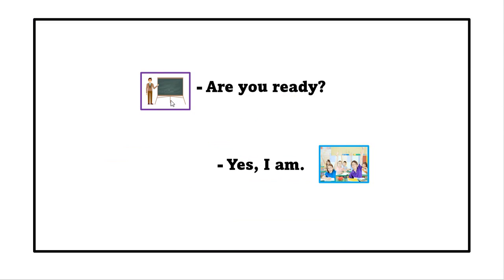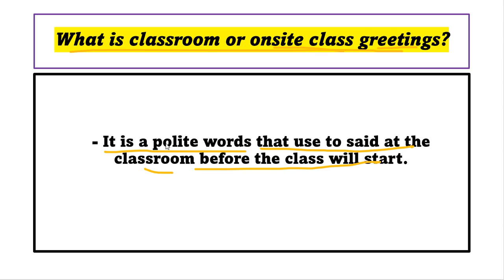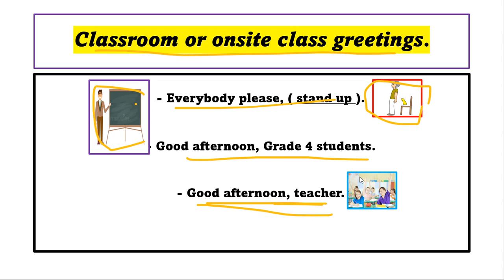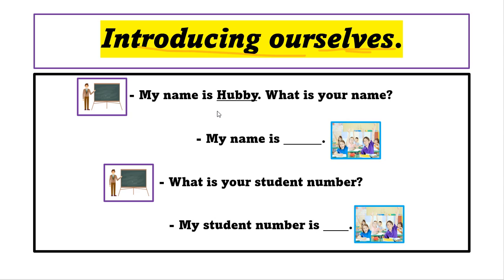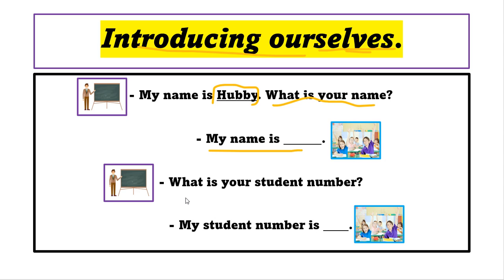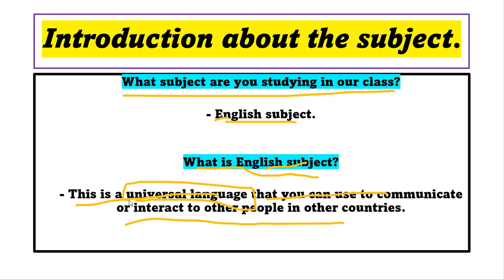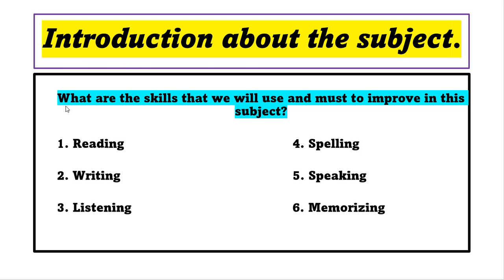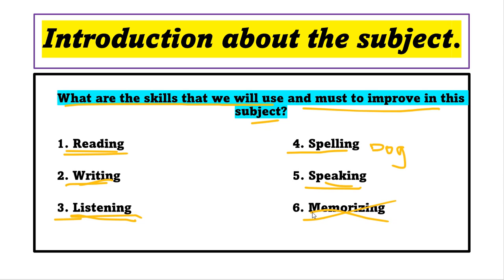Grade 4 Onsite class discussions